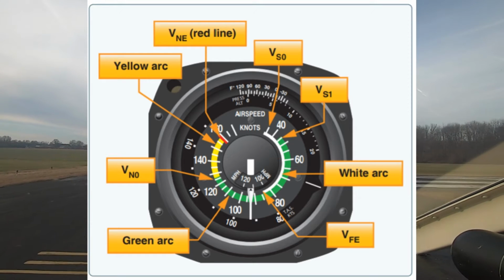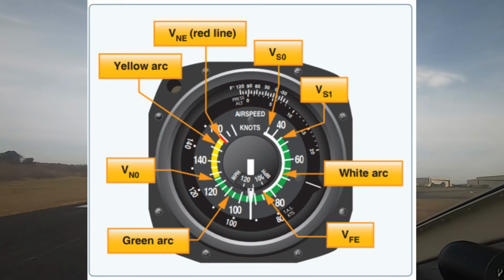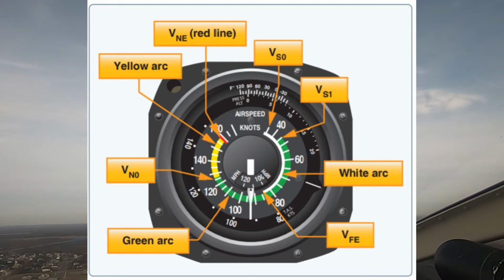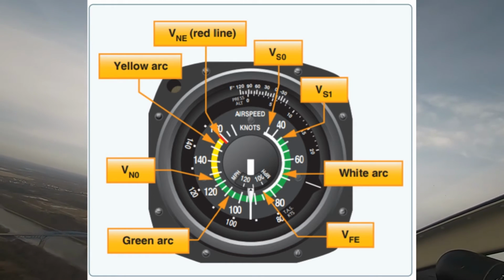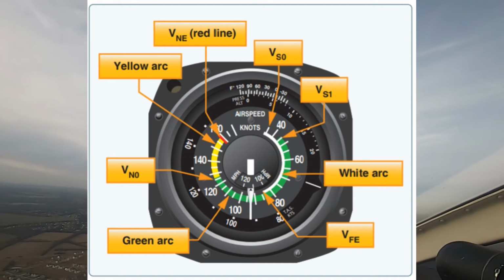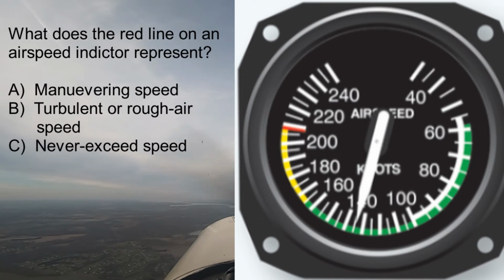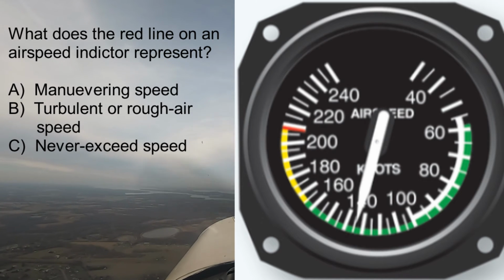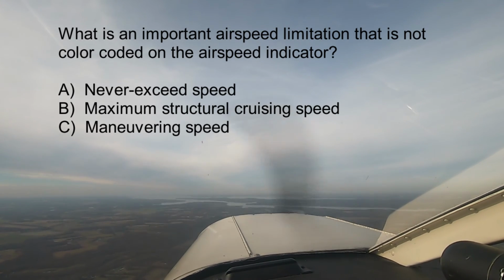Airspeed Indicator Markings - Private Pilot Knowledge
Understanding the airspeed indicator markings from a private pilot standpoint.

How to fly - Learning to fly - Private pilot training videos - Private pilot ground school -  FAA written exam - Checkride prep - Preparing for a flight review - Pilots Handbook of Aeronautical Knowledge

Here we review 3 potential questions from the FAA private pilot written exam.
2:12 What is the full flap operating range for this airplane
2:49 What does the red line on an airspeed indicator represent
3:21 What important airspeed is not on the airspeed indicator